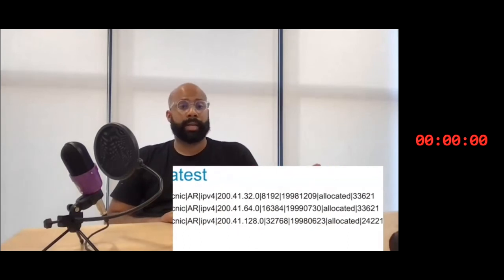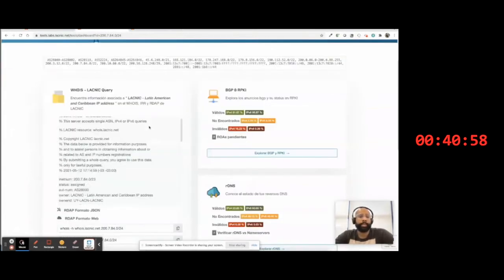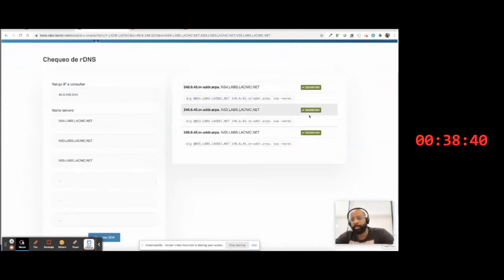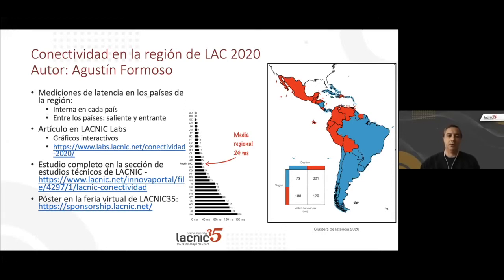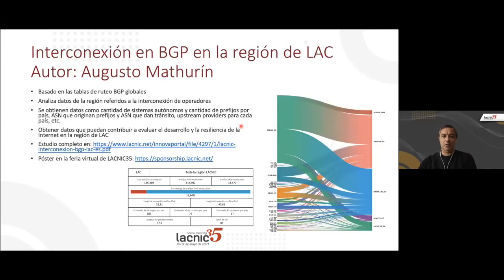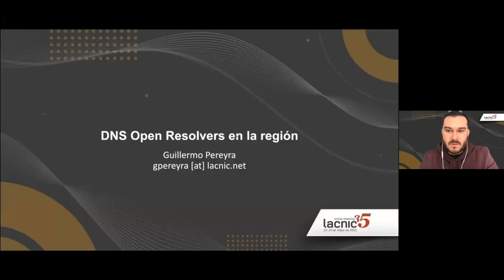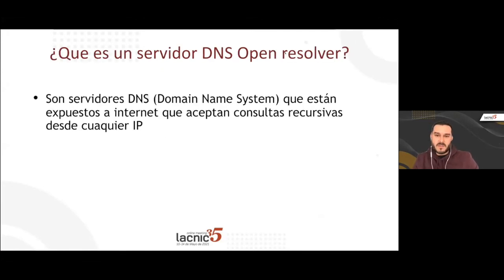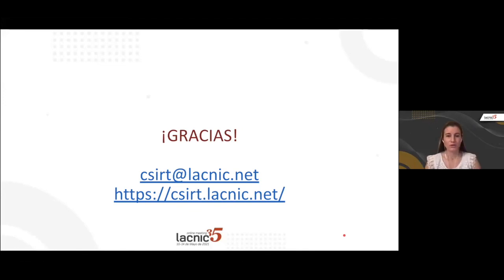Time for Technology